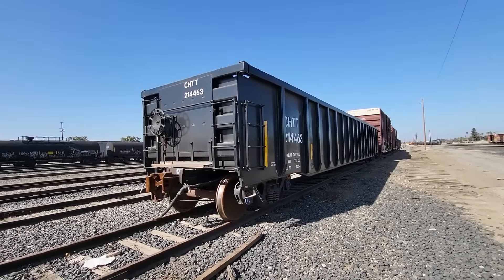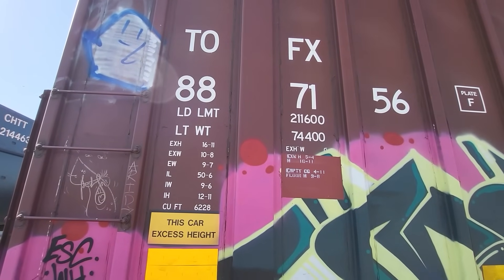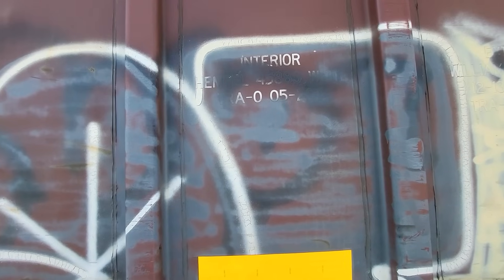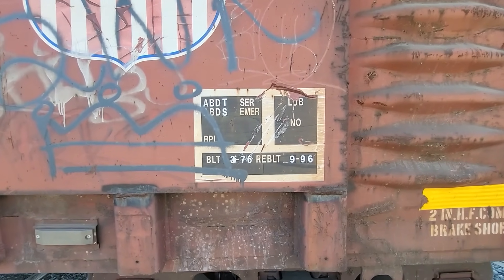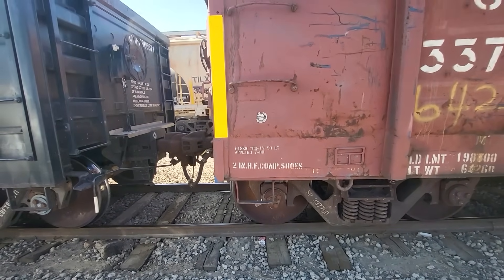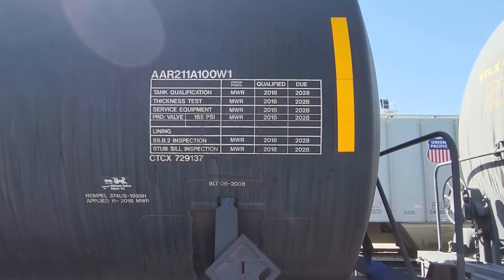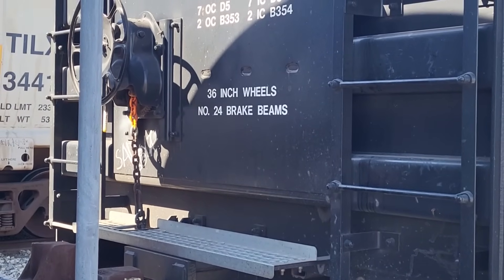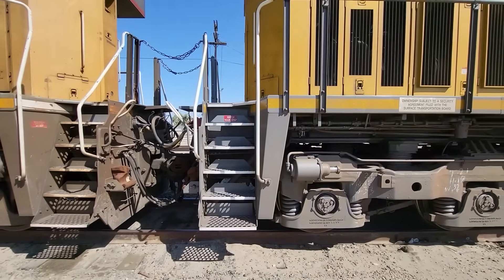What's All The Stuff On Railroad Cars Mean?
I was recently asked about all the numbers, letters, and words on rail cars, so I thought I'd look into it. Some of it I knew about, some I didn't, but I figured I'd explain what I could. The rest I'll leave to those viewers who DO know! I hope you enjoy it!